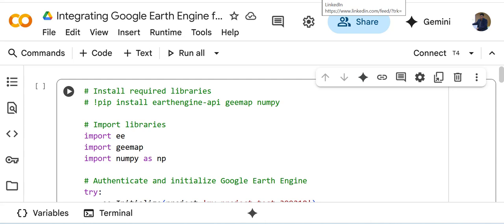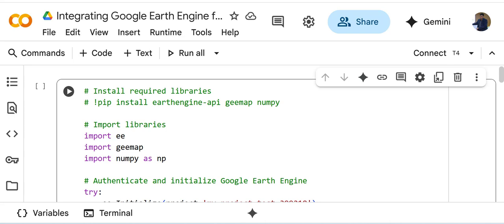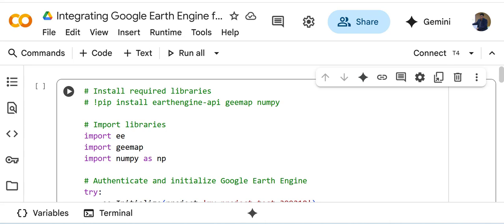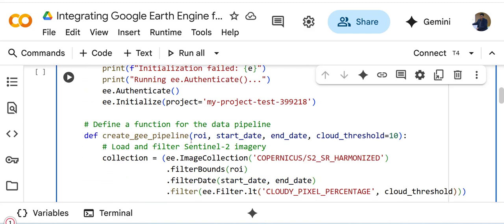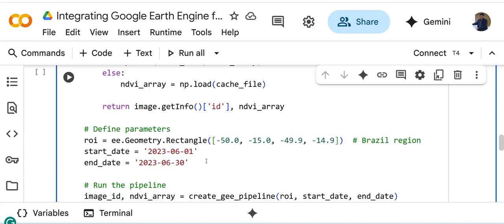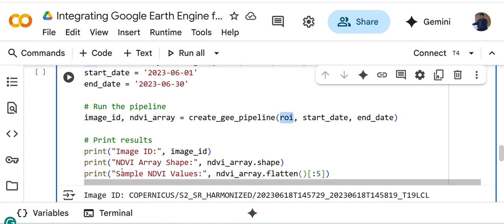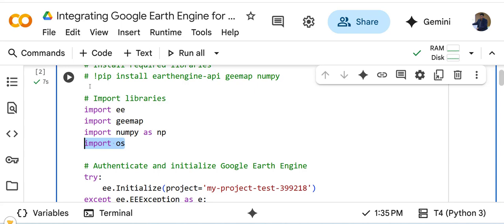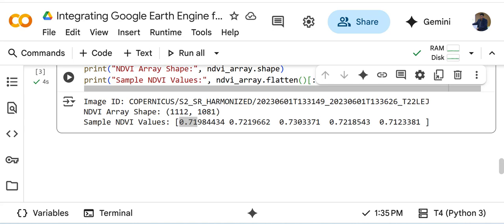Building Google Earth Engine Pipelines for Sentinel-2 NDVI | Advanced Geospatial AI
Welcome to a new Lecture of Advanced Geospatial AI: Deep Learning for Satellite Imagery Analysis! In this tutorial, we dive into building automated data pipelines with Google Earth Engine (GEE) to process Sentinel-2 imagery for deep learning. Building on Lecture 8’s tiling of a large image into 16 patches, we create a streamlined pipeline to retrieve a Sentinel-2 image, compute NDVI (Normalized Difference Vegetation Index), and export it as a NumPy array, ready for CNN preprocessing. Follow along in Colab to master scalable geospatial workflows!   What You’ll Learn:  How to automate Sentinel-2 image retrieval using GEE.
Computing NDVI for vegetation analysis, extending Lecture 6’s indices.
Exporting processed data as a NumPy array for deep learning.
Setting the stage for tiling and CNN training, as in Lecture 8.

 Demo Highlights:
We build a GEE pipeline for a 1x1 km region in Brazil (June 2023), computing NDVI with NIR and red bands. Check out the output:  Image ID: COPERNICUS/S2_SR_HARMONIZED/20230618T145151_20230618T145149_T22JCR
NDVI Array Shape: (1112, 1081)
Sample NDVI Values: [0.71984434, 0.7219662, 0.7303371, 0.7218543, 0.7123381]

These values (~0.72) indicate healthy vegetation, perfect for crop monitoring tasks.   Resources:  Jupyter Notebook: Run the pipeline code (linked in the pinned comment or course platform).
Geospatial AI Guide PDF: Excerpt on GEE pipelines and NDVI computation (available via course).
Assignment: Modify the pipeline for a new region, compute NDVI, and optionally tile it like Lecture 8. Share your results!
Quiz: Test your knowledge with 5 questions

 Next Steps:  Run the notebook in Colab to compute NDVI for your own region.
Complete the assignment: Process a new Sentinel-2 image and share your NDVI values in the comments!
Join us in Lecture 10 for transfer learning with pre-trained CNNs, using NDVI and tiled data.

 Let’s Connect:
What NDVI values did you get for your region? How do they reflect land cover? Drop your results or questions below!